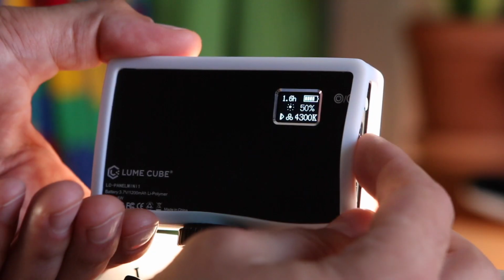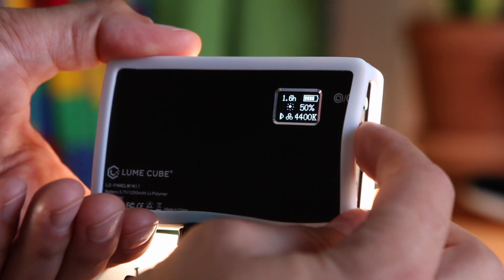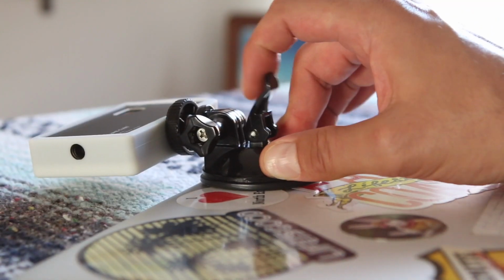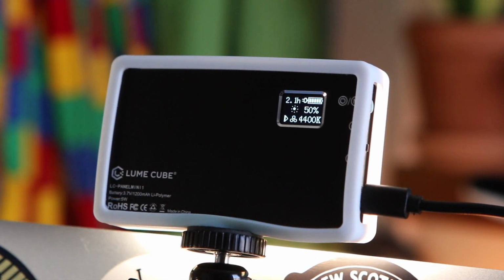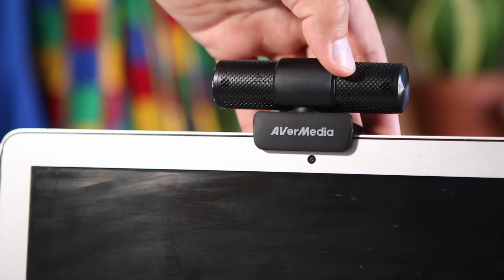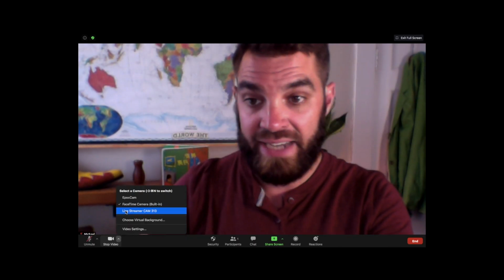Classroom Technology for Remote Teaching | Lights. Camera. Audio.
This video is for online teachers who teach remotely. Today I'm going to highlight the 3 essential parts of online classroom technology with recommendations that I have tested and actually use in class.

To jump to a specific part of the video use the timestamp guide below.

TIMESTAMPS:

0:00 - Intro
0:39 - Lighting
3:17 - Webcam
4:51 - Audio
6:44 - Bonus Tech Item
7:04 - Outro

Featured Products

Webcam:
AVerMedia Streamer Cam 313

Audio:
Tribit XFree Tune Wireless
Tribit Flybuds 1

USB Hub:
Anker 4 port USB hub

Become an Online Teacher